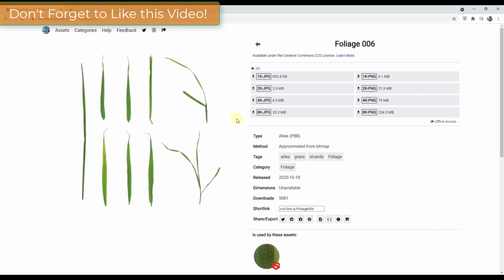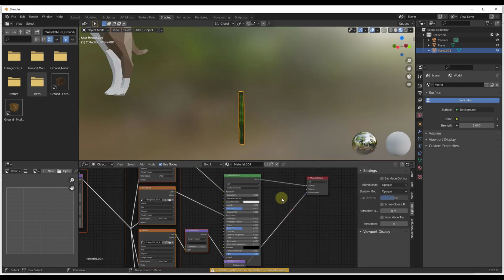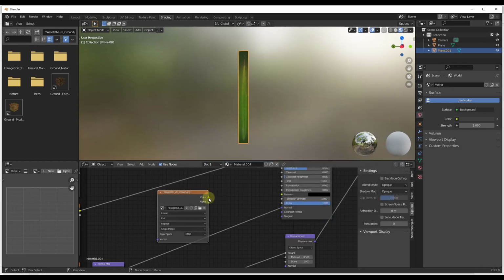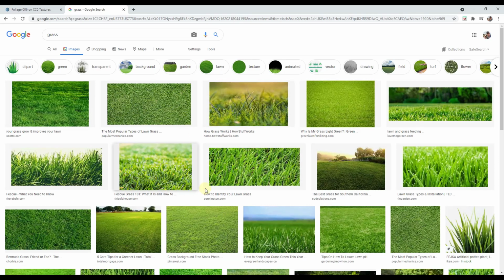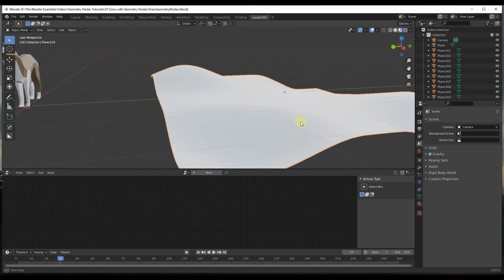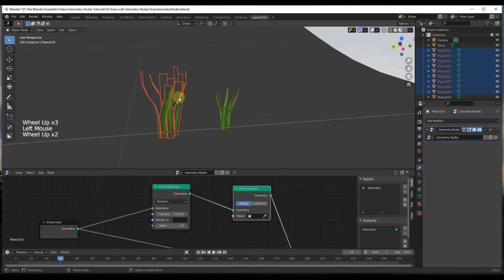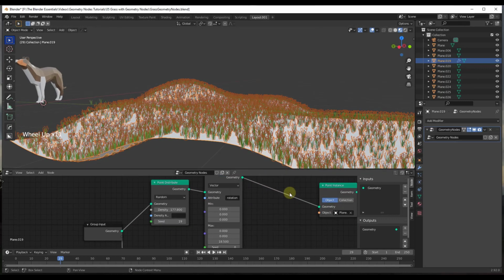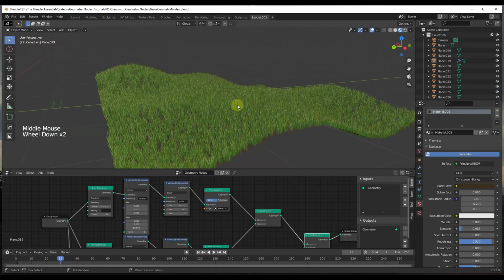EASY GRASS in Blender with Geometry Nodes!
In this video, learn how to quickly model and spread grass on a surface in Blender using geometry nodes! This is a quick, easy way to scatter vegetation on surfaces in Blender!

TIMESTAMPS
0:00 - Introduction
0:19 - Grass Texture Asset Location
0:49 - Creating Grass Geometry
2:03 - Adding and Mapping Textures to your grass
3:12 - Setting Up grass shader
3:53 - Setting Up the Texture Mapping on your grass
5:32 - Adding transparency to your grass material
7:08 - Adding geometric detail to your grass
7:35 - Creating different grass blades
9:27 - Using proportional editing to make grass blades more realistic
11:01 - Adding geometry nodes for your surface
12:03 - Creating Points with a Point Distribute Node
12:43 - Using a join geometry node to combine points and surface
13:50 - Spreading grass objects with a point instance node
14:30 - Joining glass blades into clumps
15:36 - Randomizing rotation and scale with your grass
18:18 - Adding and spreading a second grass group
19:35 - Adding color to your ground
20:13 - Related Videos